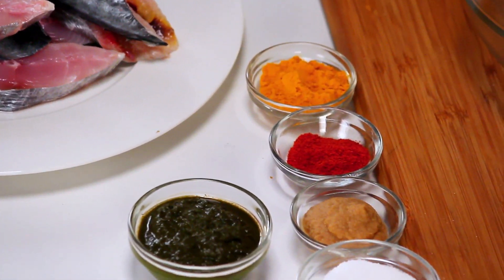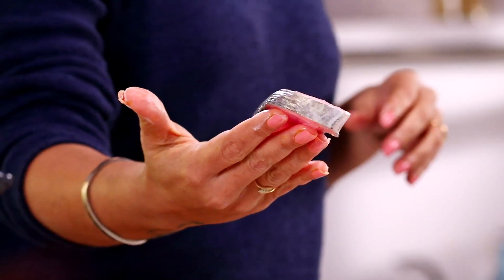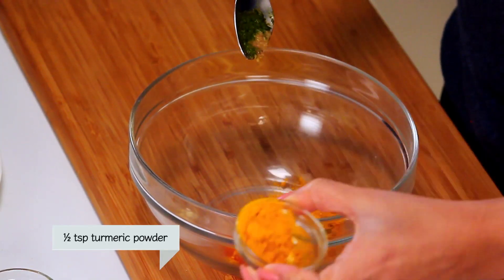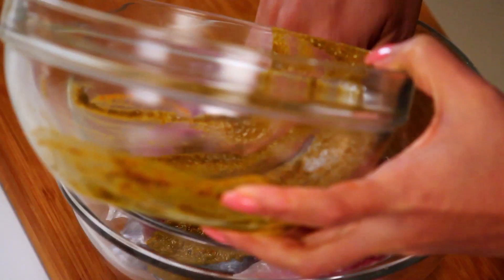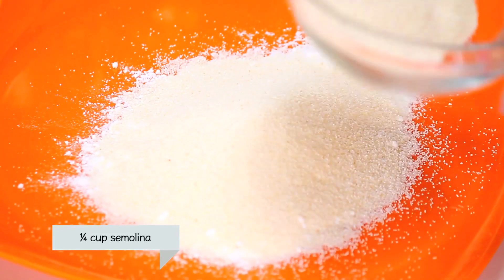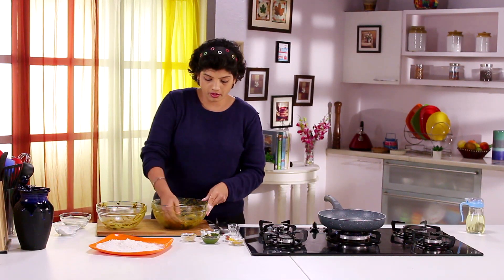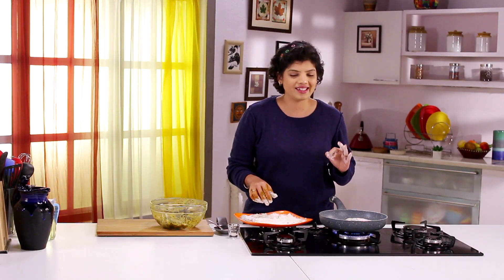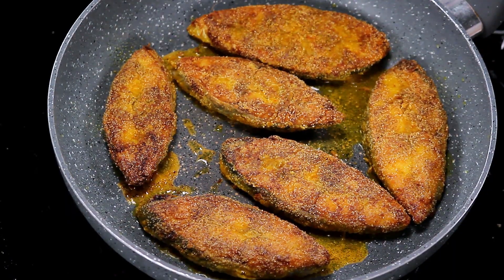Fried Fish | 5 Best Fish Recipes Chef Anupa | Sanjeev Kapoor Khazana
Crispy Pan Fried Fish is a beautiful golden crust and juicy flesh inside.Its worth giving  a try.

FRIED FISH

Ingredients

8 Surmai fish darnes
1½ tablespoons coriander-green chilli paste
1 tablespoon ginger-garlic paste
1½ teaspoons red chilli powder
¾ teaspoon turmeric powder
Salt to taste
1 tablespoon lemon juice
½ cup rice flour
¼ cup semolina
Oil for shallow-frying
Onion rings for serving
Fresh mint sprigs for garnishing

Method

1. To prepare marinade, mix together coriander-green chilli paste, ginger-garlic paste, chilli powder, ½ teaspoon turmeric powder, salt and lemon juice in a bowl.
2. Take fish darnes in another bowl and apply the marinade well.
3. Mix together rice flour, semolina, remaining chilli powder, remaining turmeric powder and salt on a plate.
4. Heat some oil in a non-stick pan.
5. Coat the marinated fish darnes with rice flour mixture.
6. Put the prepared fish darnes in hot oil and shallow-fry from both sides till golden brown and crisp. Drain on absorbent paper.
7. Garnish with mint sprigs and serve hot with onion rings.